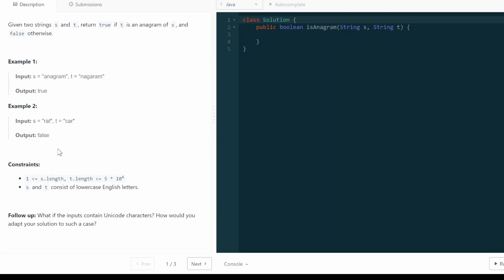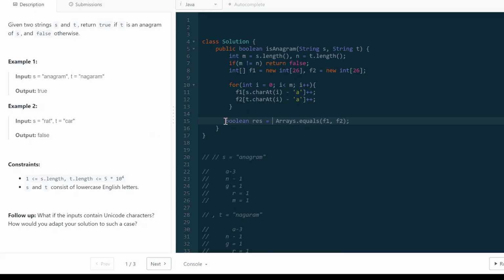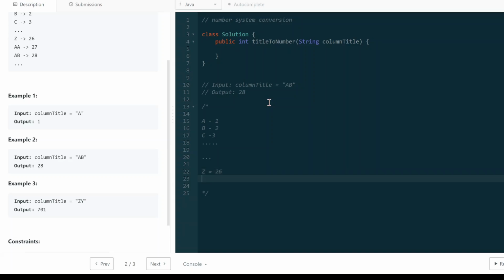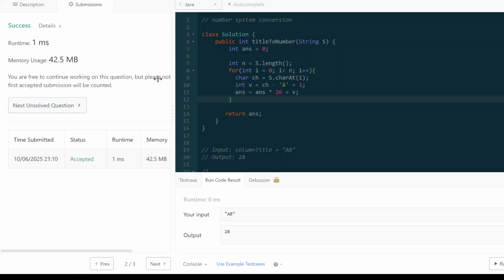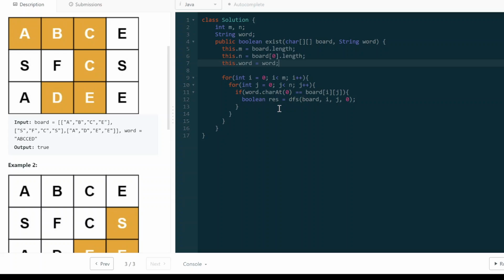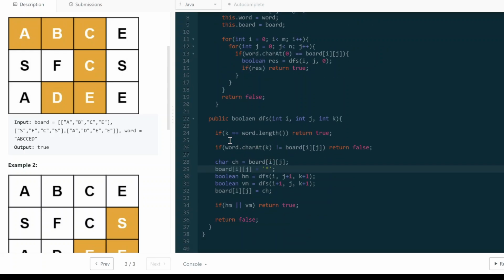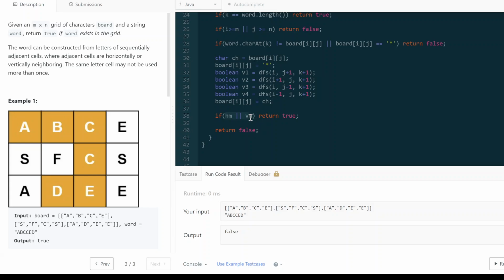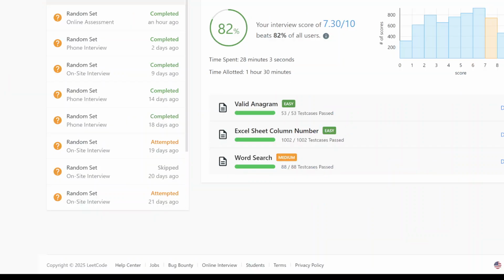Assessment 18 | Valid Anagram, Excel Sheet Column Number & Word Search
In today’s LeetCode grind, I solved three interesting problems that test both logic and pattern recognition:

1️⃣ Valid Anagram (Easy) — Count characters efficiently using arrays or HashMaps.
2️⃣ Excel Sheet Column Number (Easy) — Decode Excel column titles using base-26 math.
3️⃣ Word Search (Medium) — Backtracking approach to find words hidden in a 2D grid.

Each problem strengthens different problem-solving muscles — from string manipulation and math logic to DFS-based search on matrices. I explain the step-by-step reasoning and Java implementation behind each solution.

💡 Keep coding, keep improving — every solved problem brings you one step closer to mastery.